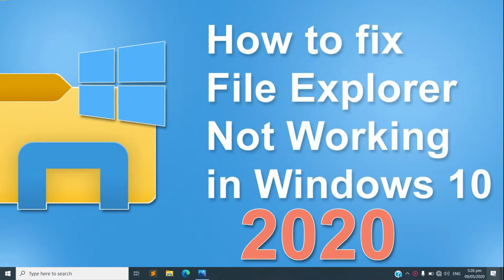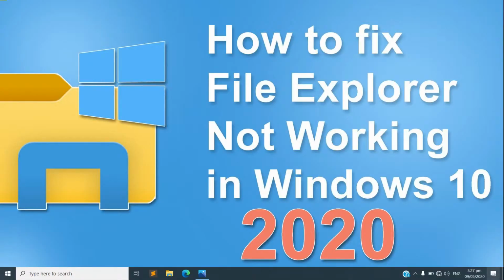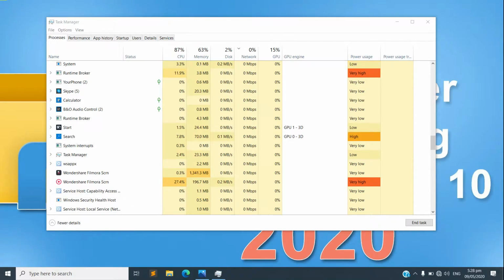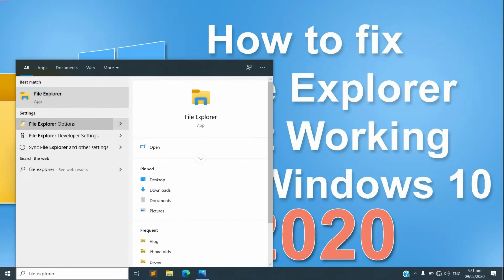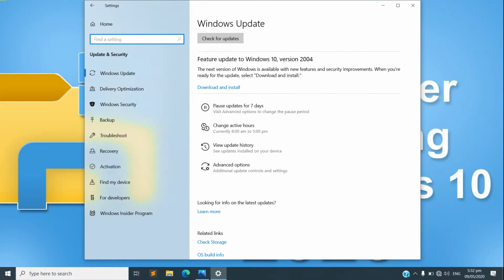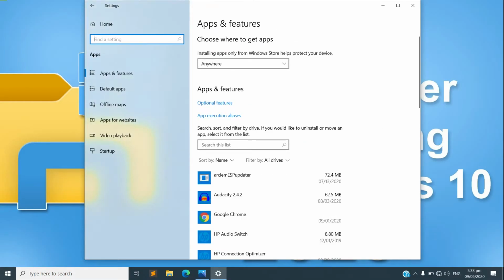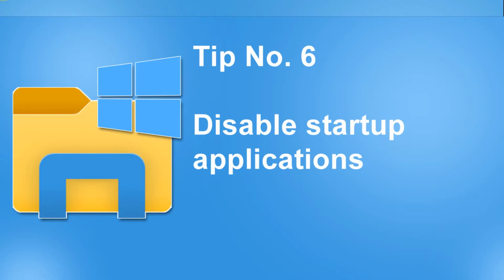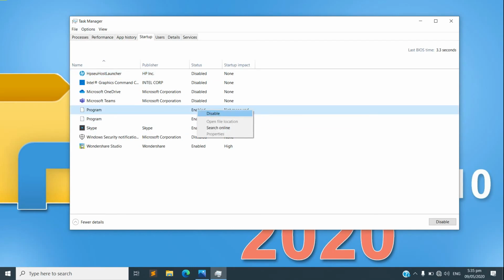How to fix File Explorer Not Working in Windows 10 and 11 2025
This is a quick demo on how to fix File explorer not responding in Windows 10 2021.